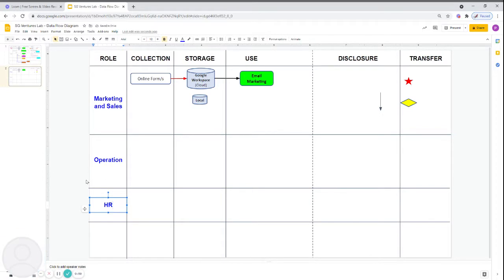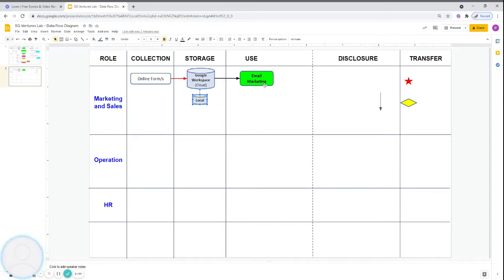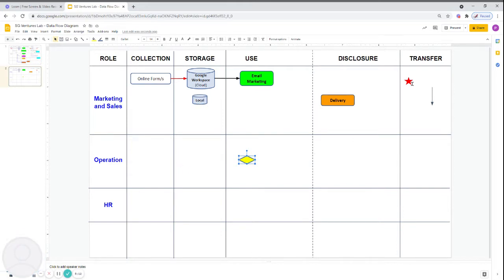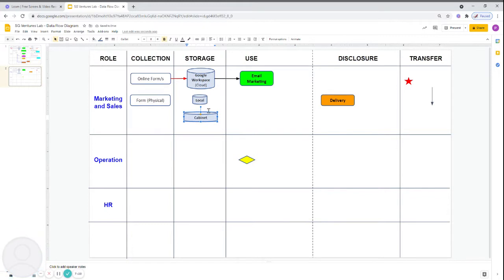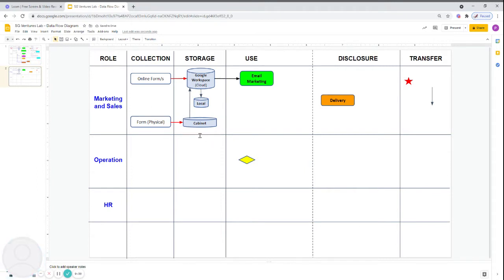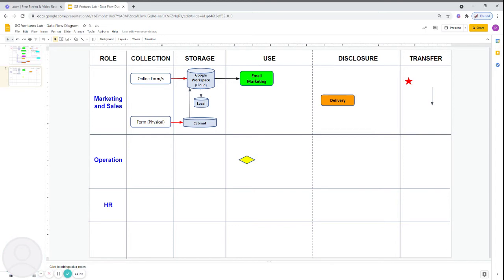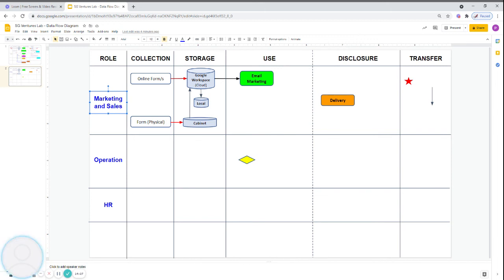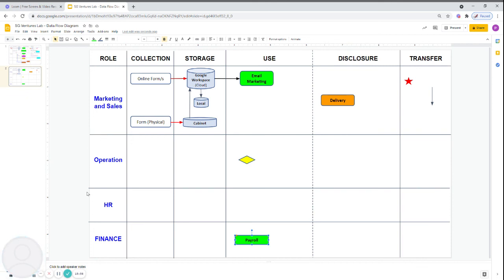How to draw the Data Flow Diagram?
Drawing how the data flows inside an organisation is critical cause it provides a visual overview and how the eleven obligations of the PDPA needs to be considered in this flow.